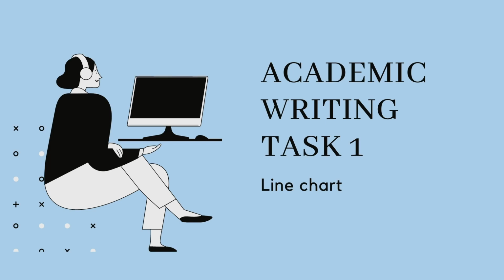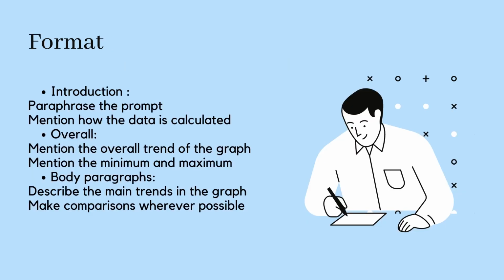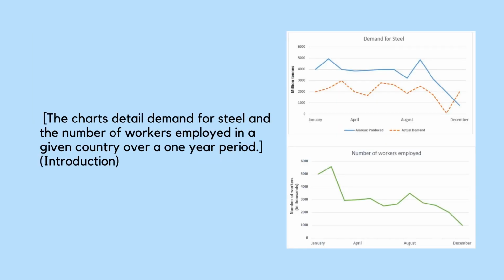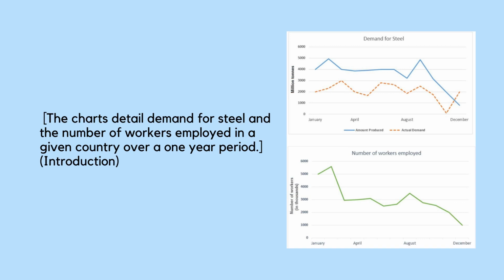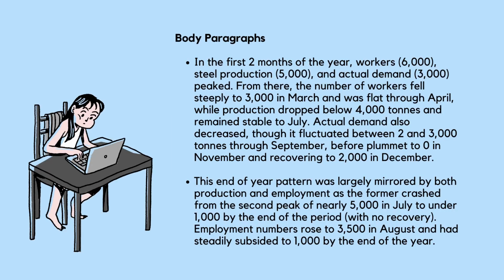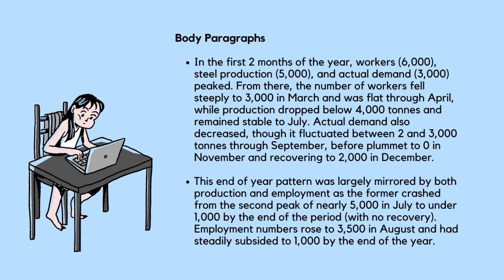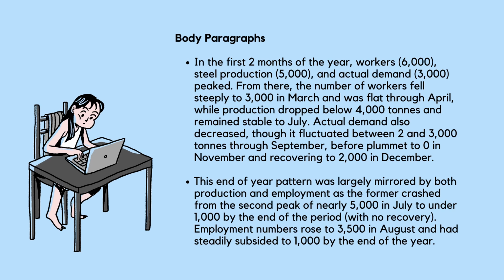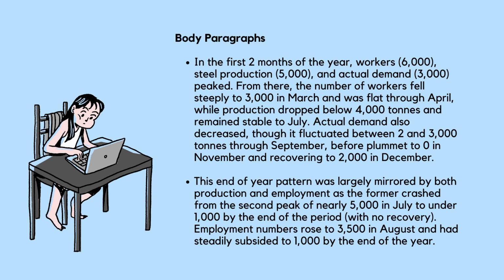IELTS Writing Task - 1 | Line Graph | Format and Tips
We are back with another video on Academic writing task – 1: Line Graph

In this video, we will discuss the Format, Useful Language, and Tips to solve
Academic writing task – 1: Line Graph